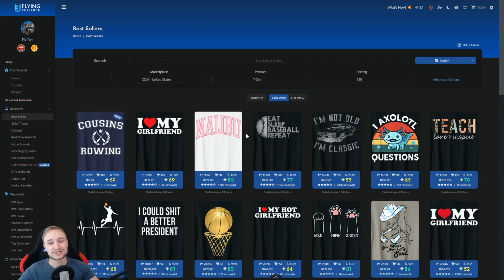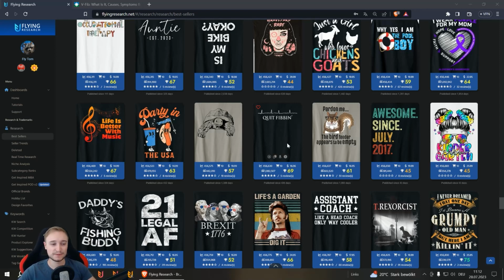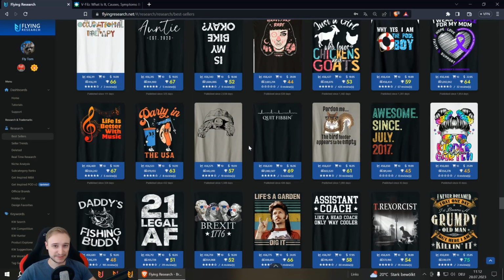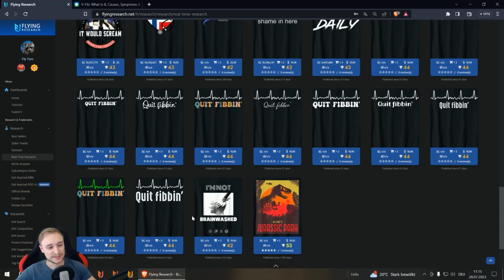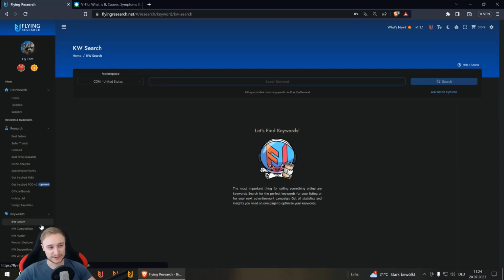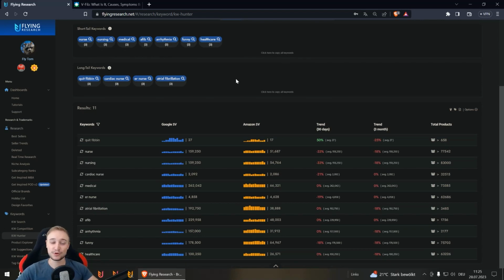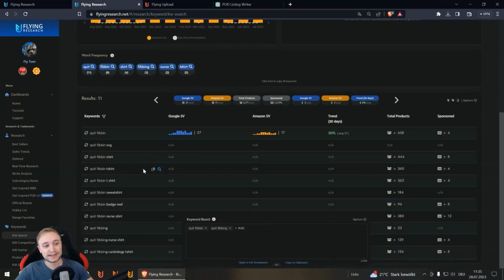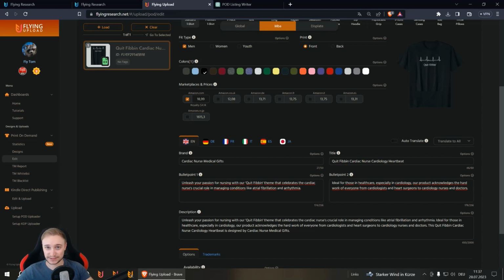Find Niches Who REALLY Sell Without Advertising! With Keywords + Listing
⌚Timestamps
00:00 - Intro
00:40 - How To Find A Design
06:16 - Analyze The Design
09:24 - Analyze The Niche
12:43 - Find ALL Relevant Keywords
15:49 - Create The Listing
17:20 - OPTIONAL: Use AI
20:06 - Outro